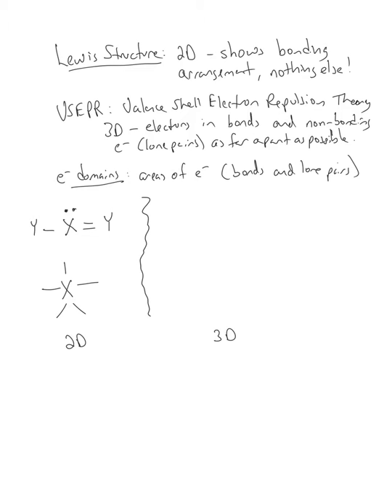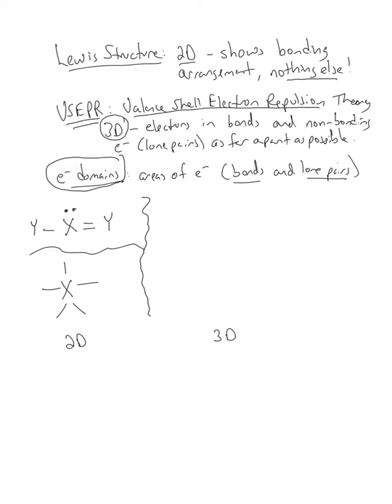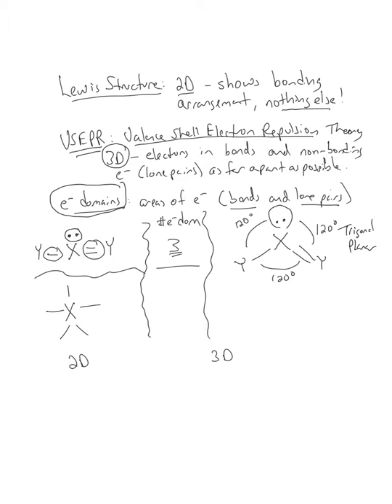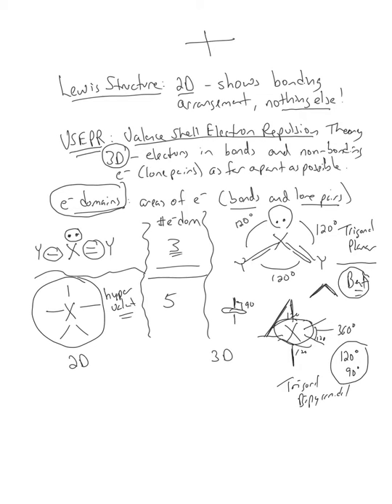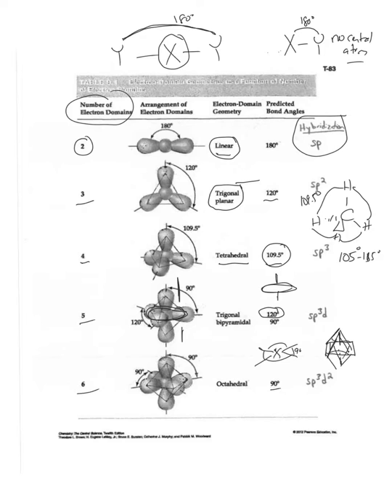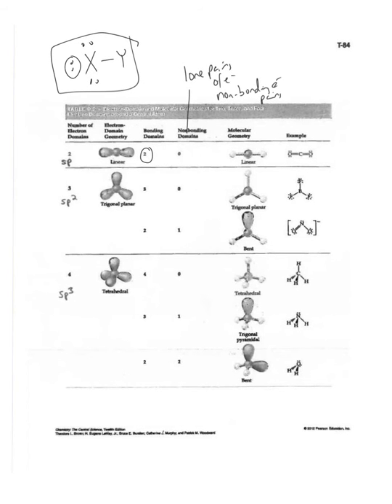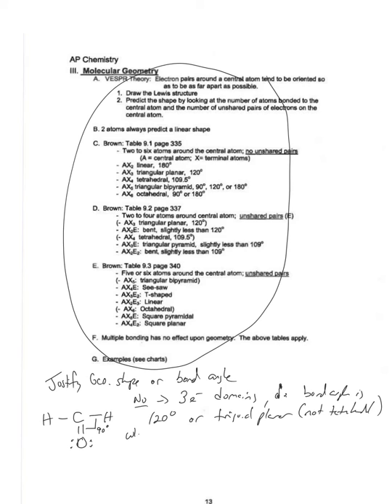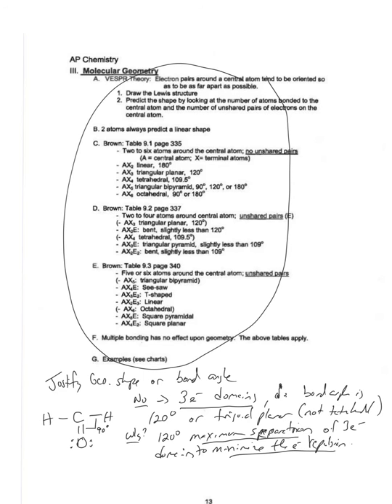VSEPR 3D Molecular Shapes